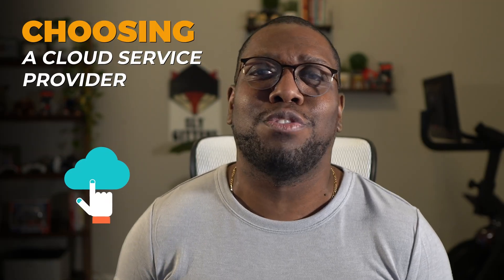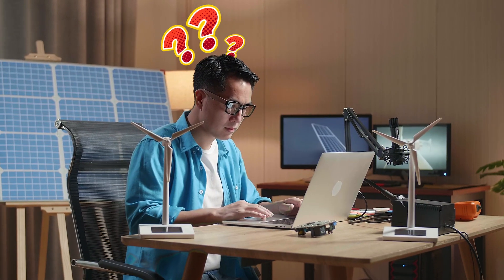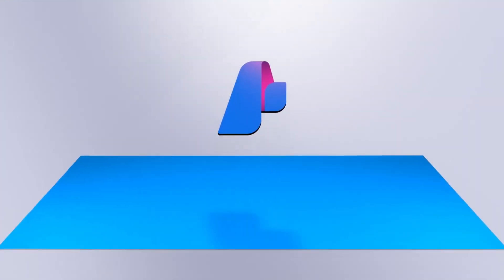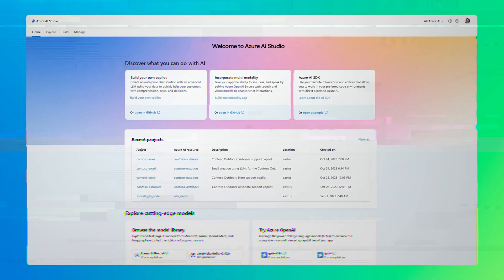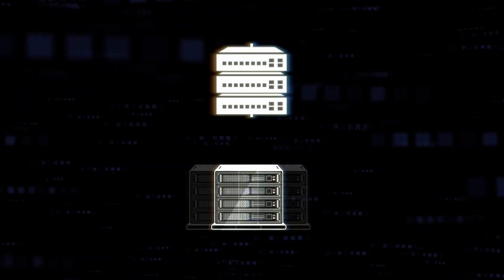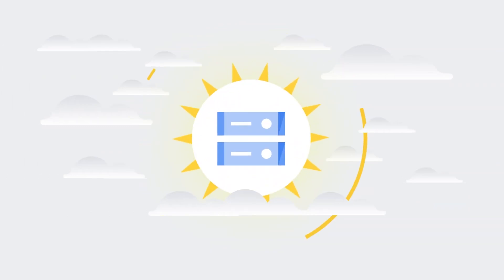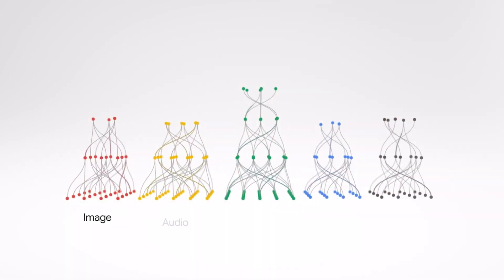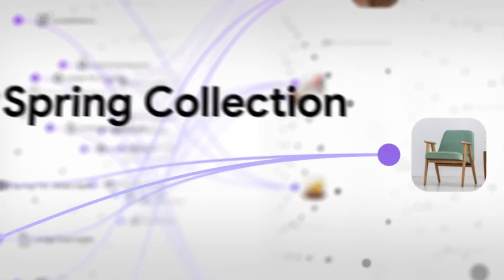How to Choose the Right Cloud Service Provider 🌥️ | Tech Simplified with Sly Gittens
🚀 Welcome to another episode of Tech Simplified with Sly Gittens! Today, we're diving deep into the essentials of choosing the right cloud service provider for your business or personal projects. With so many options out there, how do you make the right choice? Whether you're considering Azure, AWS, Google Cloud, or others, we've got you covered! 🌐

🔍 In This Episode:

🛠️ Understanding different cloud services: IaaS, PaaS, SaaS
☁️ Comparing top providers: Azure vs. AWS vs. Google Cloud
📊 Evaluating key factors: security, scalability, cost, and support
🤔 Tips for making the best decision for your cloud computing needs
👀 Why Watch?

Gain clarity on cloud service basics and jargon
Learn how to assess and compare cloud providers
Make an informed decision that aligns with your goals
📝 Checklist for Choosing a Cloud Provider:

Determine your specific needs (storage, computing power, etc.)
Consider the security measures and compliance certifications
Evaluate the cost structure and potential for scalability
Research customer support and service level agreements (SLAs)
Read reviews and case studies for real-world applications

💡 Additional Resources:
For more insights into cloud computing and to deepen your understanding, head over to SGTECHSIMP.com. We've got articles, guides, and more to help you navigate the tech landscape.

💬 Have Questions or Suggestions? We love hearing from our viewers and aim to create content that you find valuable.